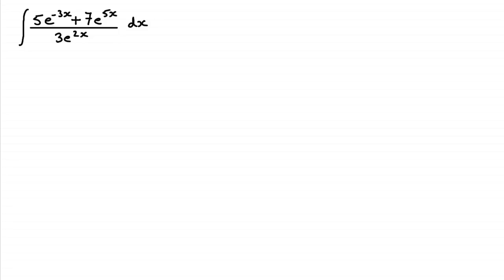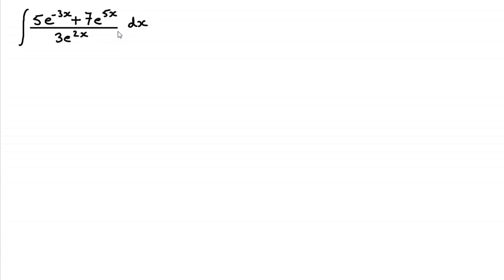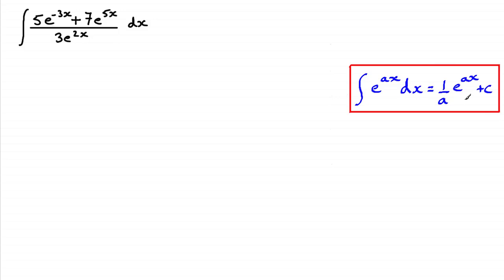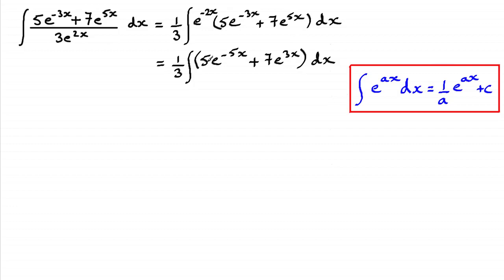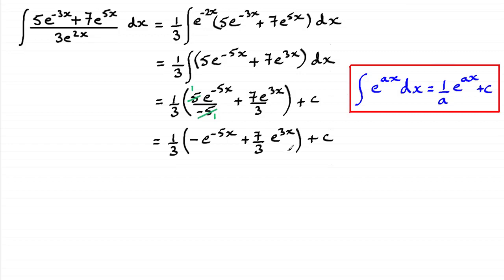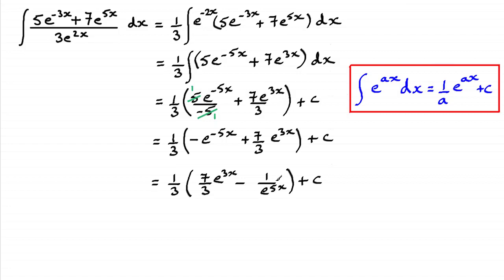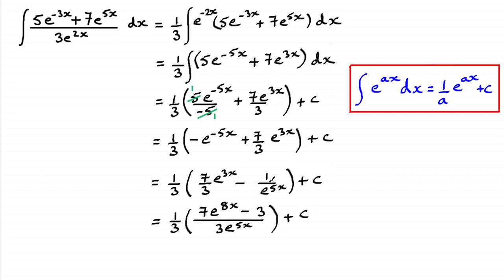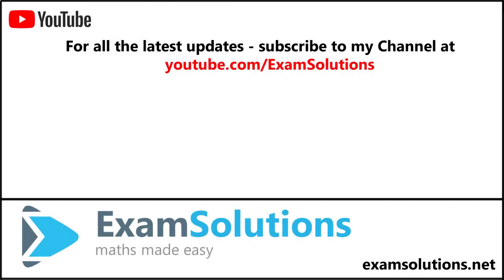Integration example 6 | ExamSolutions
Mixed integration revision questions covering integral calculus